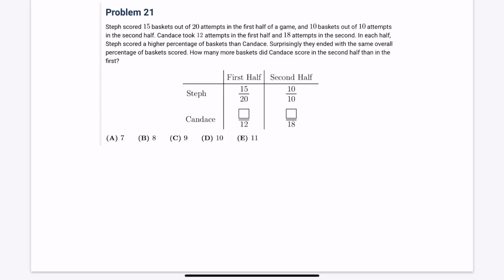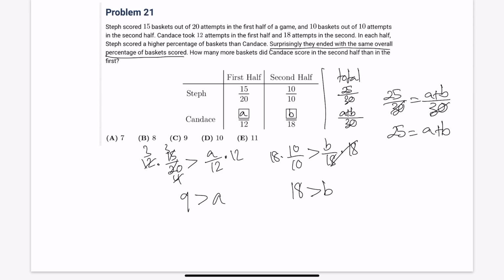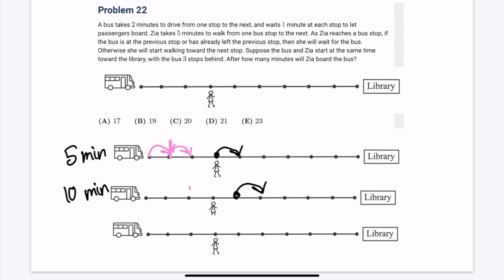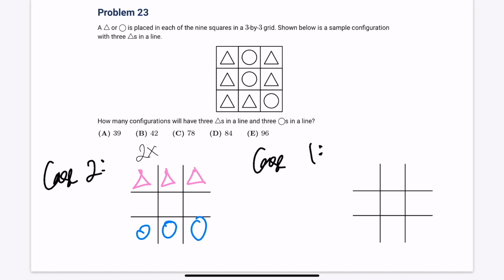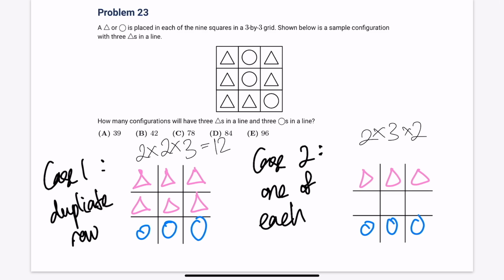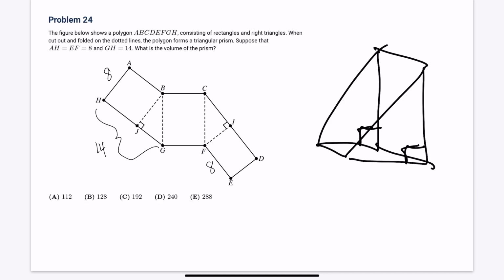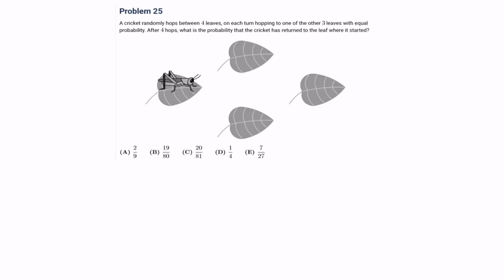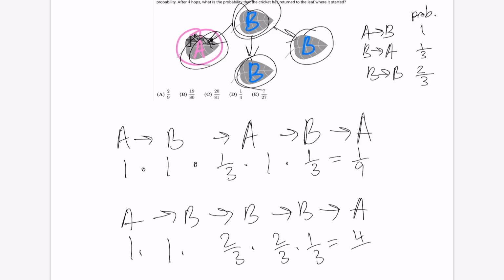2022 AMC 8 Problems 21 - 25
2022 AMC 8 Solutions, Problems 21 through 25.
0:00 Problem 21
2:17 Problem 22
4:17 Problem 23
7:49 Problem 24
10:09 Problem 25